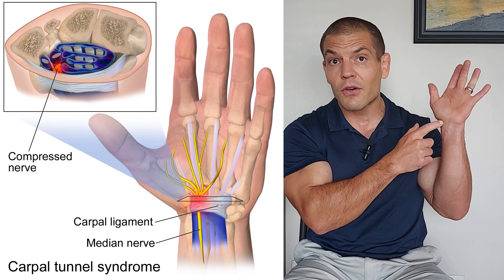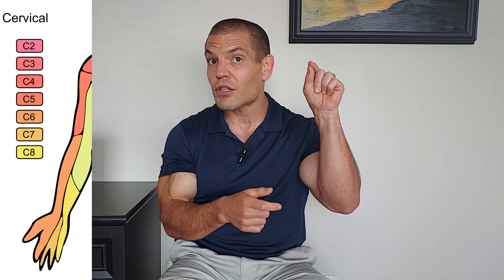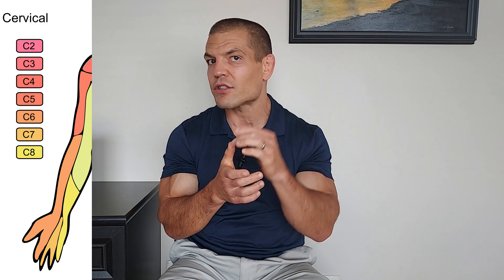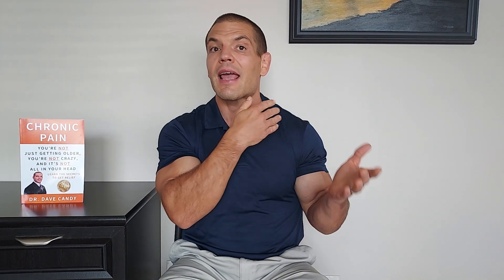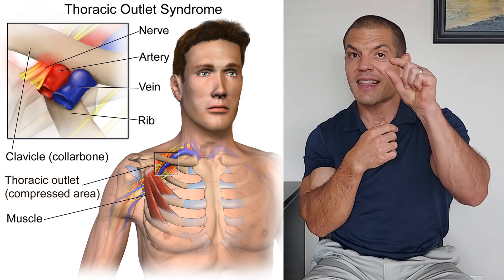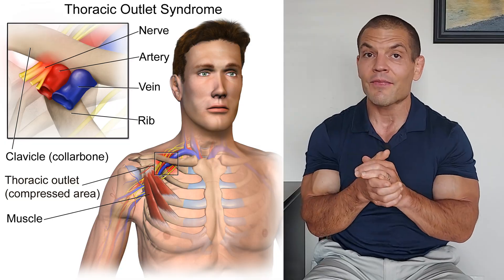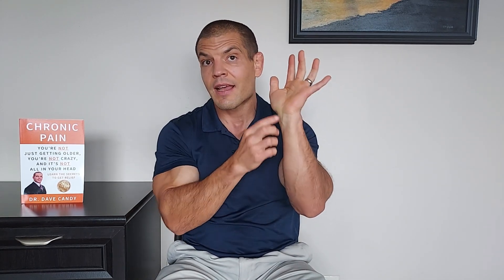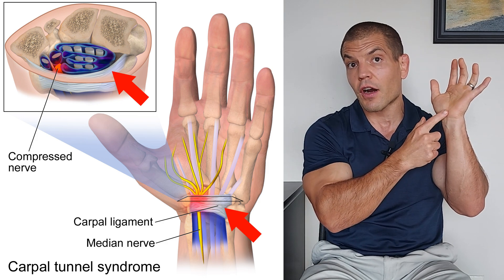Numbness in Thumb and Index Finger? It's NOT Just Carpal Tunnel Syndrome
Learn the 2 most common causes of numbness and tingling in your thumb and index finger plus treatments for each. "Chronic Pain: You're Not Just Getting Older, You're Not Crazy, and It's Not All In Your Head"

Koprez Carpal Tunnel Syndrome Brace

In this video, you'll learn:
00:00 2 Causes of Numbness in Thumb and Index Finger
01:12 Differential Diagnosis of Thumb and Index Finger Numbness
04:41 Treatments for Numbness and Tingling in Thumb and Index Finger
10:36 Numbness and Tingling in Thumb and Index Finger at Night